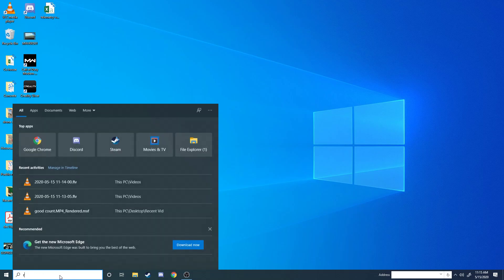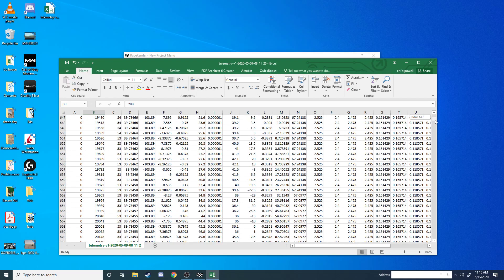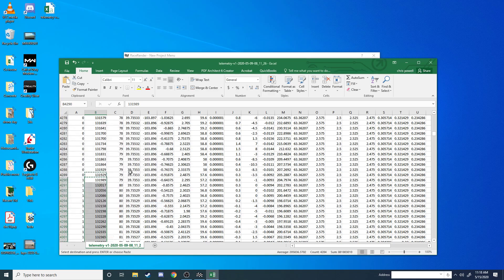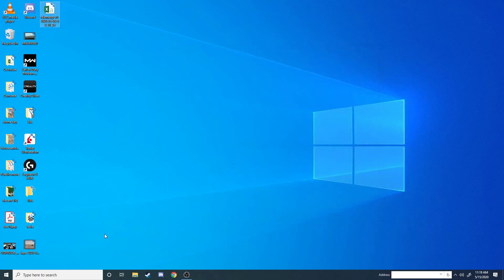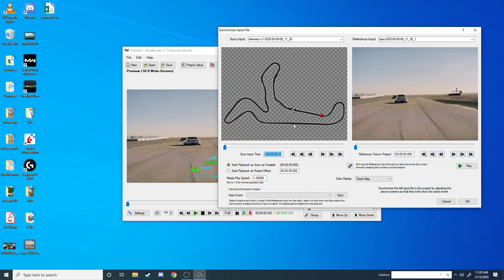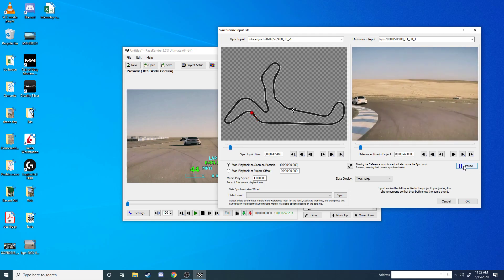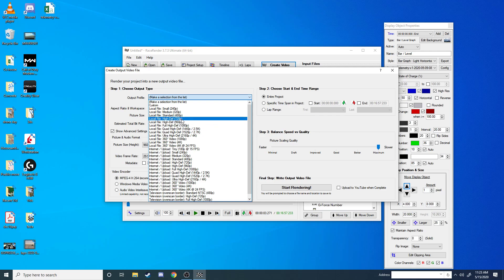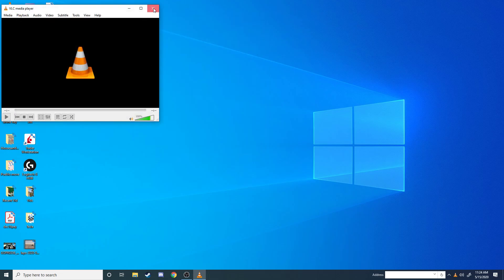How to Overlay Tesla Telemetry on Video for Track Mode on Tesla Model 3 Performance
In this video I show you how to use the files saved on track mode from your Model 3 Performance to overlay the telemetry data on to the recorded video using Race Render